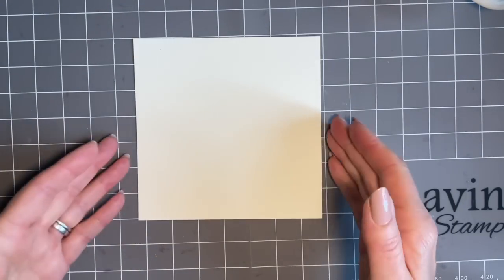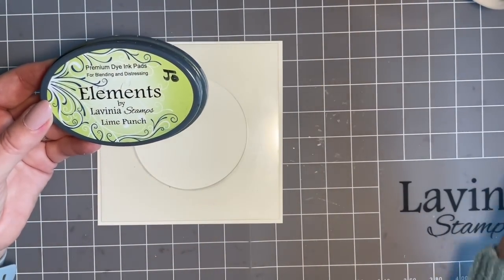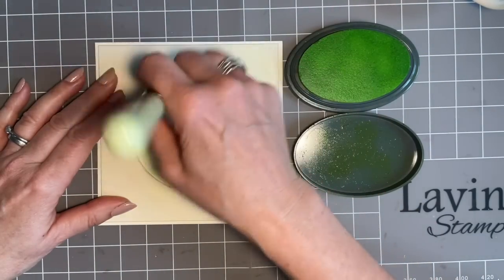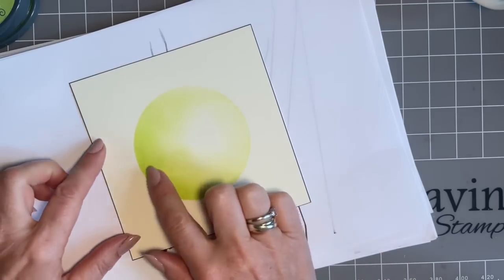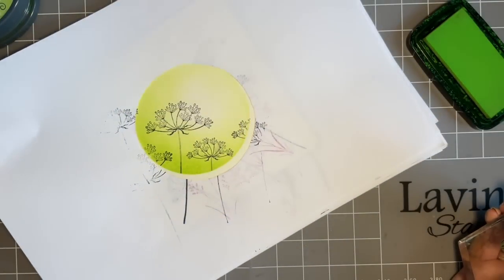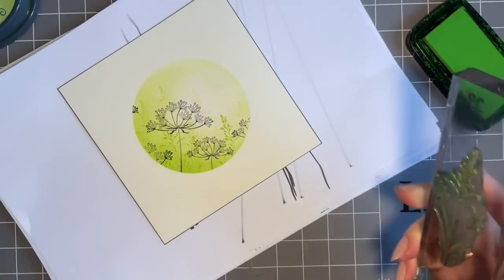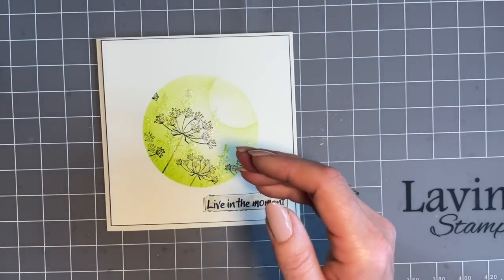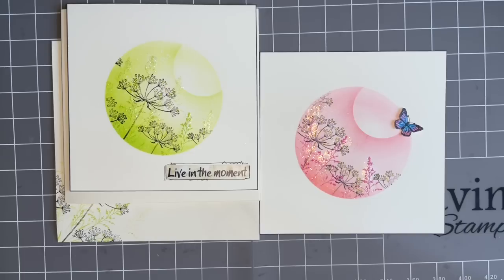Jo’s Coffee Break Crafts with a floral design by Jo Rice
All the stamps, circle masks, brushes, inks etc are available on the Lavinia stamps website

Thanks so much fir watching
Hugs
Jo xxx